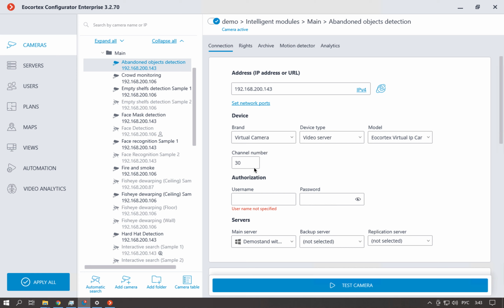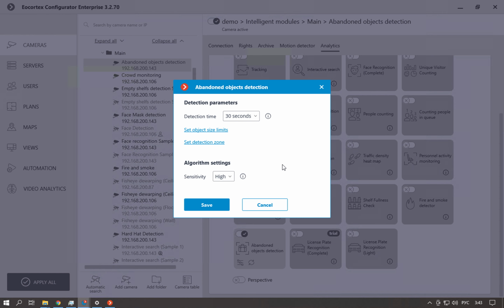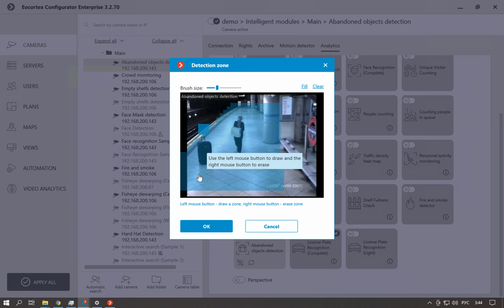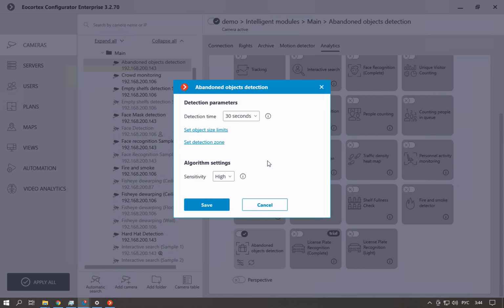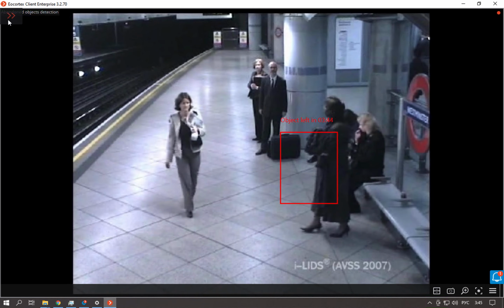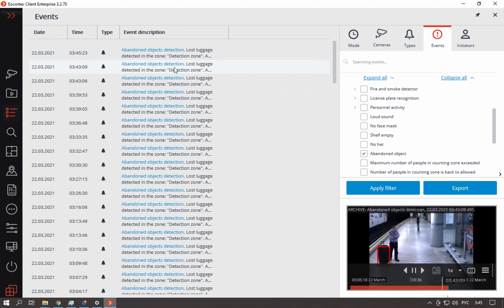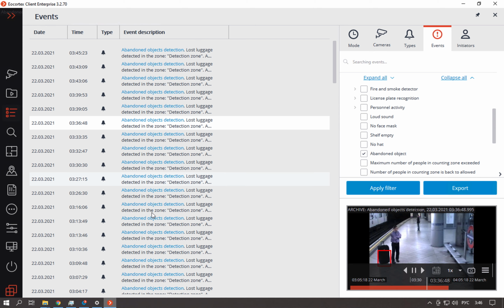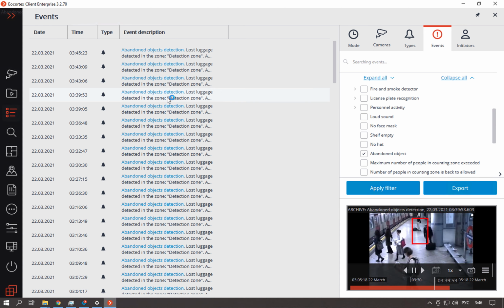Abandoned Object Detection